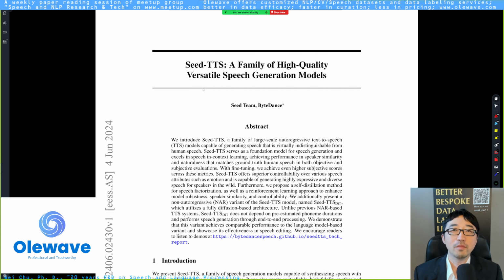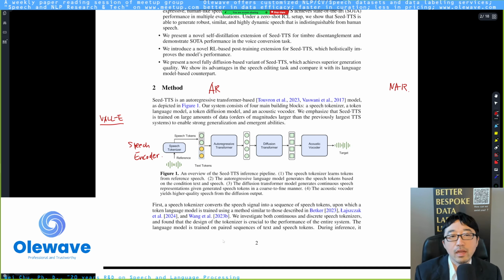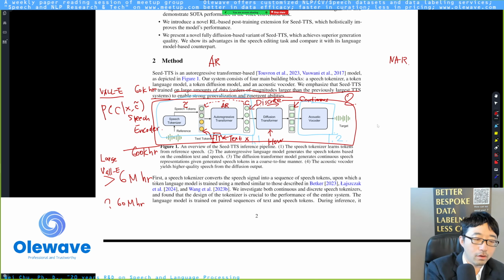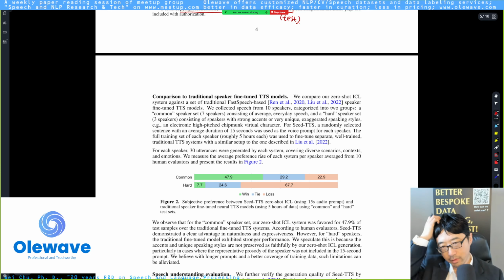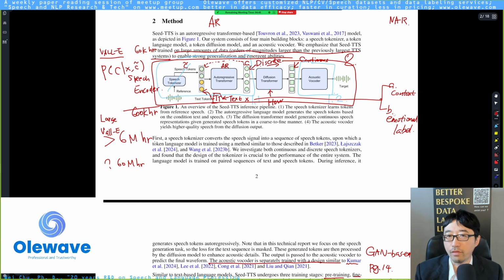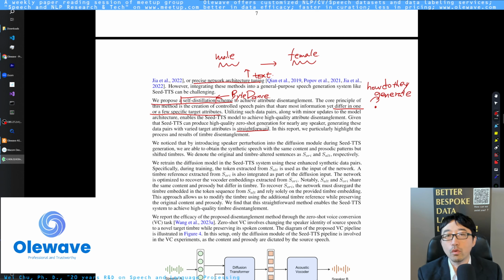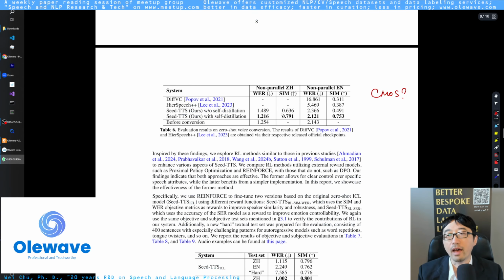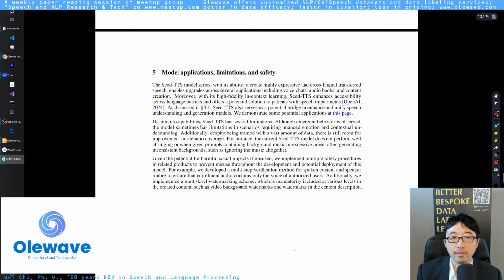Review ByteDance/Tiktok's Seed-TTS: A Family of High-Quality Versatile Speech Generation Models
Abstract: We introduce Seed-TTS, a family of large-scale autoregressive text-to-speech (TTS) models capable of generating speech that is virtually indistinguishable from human speech. Seed-TTS serves as a foundation model for speech generation and excels in speech in-context learning, achieving performance in speaker similarity and naturalness that matches ground truth human speech in both objective and subjective evaluations. With fine-tuning, we achieve even higher subjective scores across these metrics. Seed-TTS offers superior controllability over various speech attributes such as emotion and is capable of generating highly expressive and diverse speech for speakers in the wild. Furthermore, we propose a self-distillation method for speech factorization, as well as a reinforcement learning approach to enhance model robustness, speaker similarity, and controllability. We additionally present a non-autoregressive (NAR) variant of the Seed-TTS model, named Seed-TTS_DiT, which utilizes a fully diffusion-based architecture. Unlike previous NAR-based TTS systems, Seed-TTS_DiT does not depend on pre-estimated phoneme durations and performs speech generation through end-to-end processing. We demonstrate that this variant achieves comparable performance to the language model-based variant and showcase its effectiveness in speech editing. We encourage readers to listen to demos